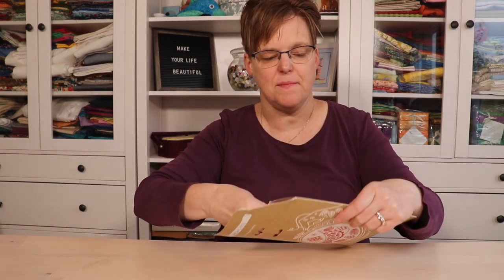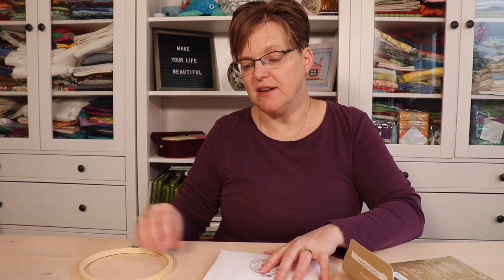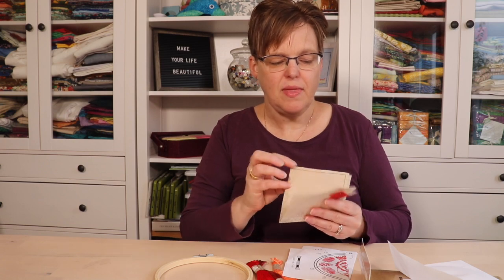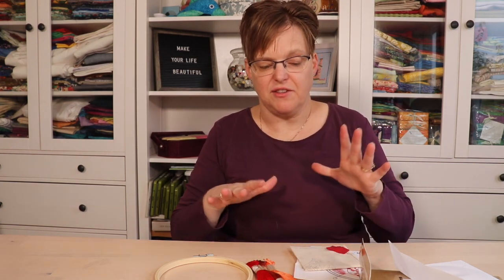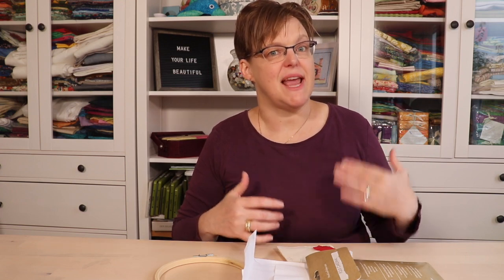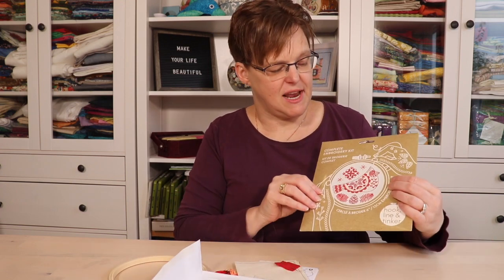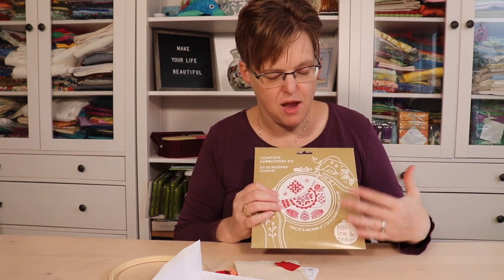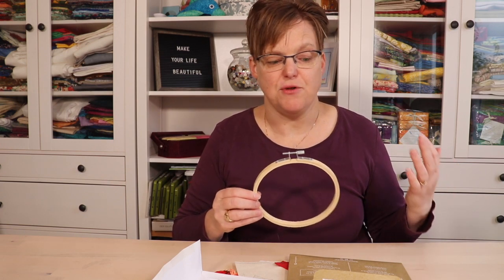Should I use an embroidery kit?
Embroidery kits are great because they have everything you need in one place. But they might not be the right choice for you.